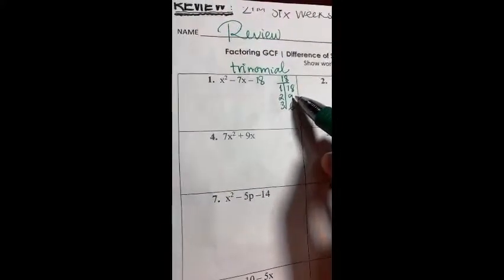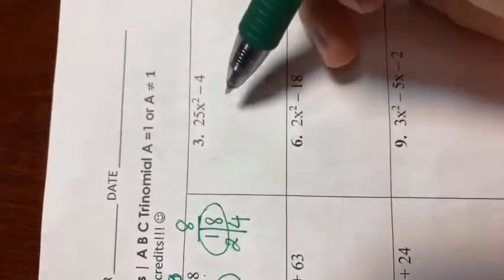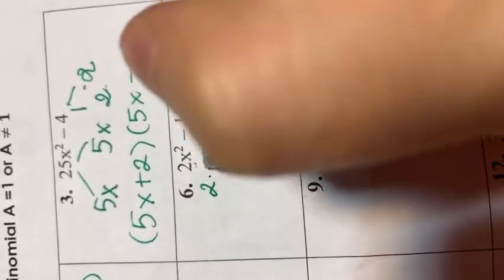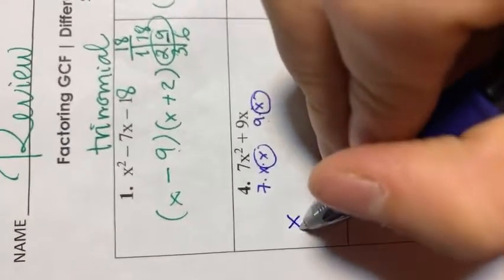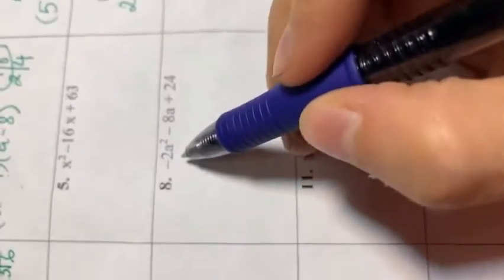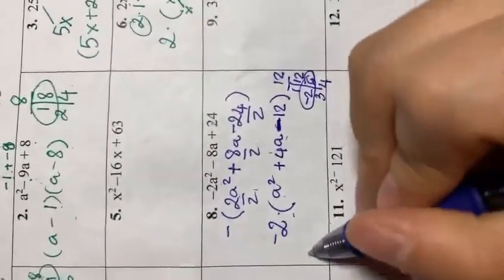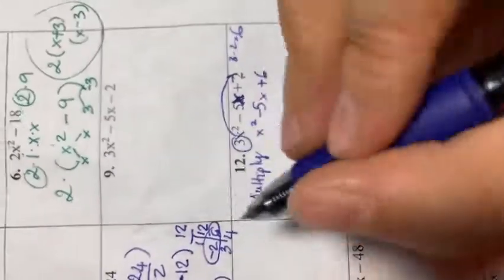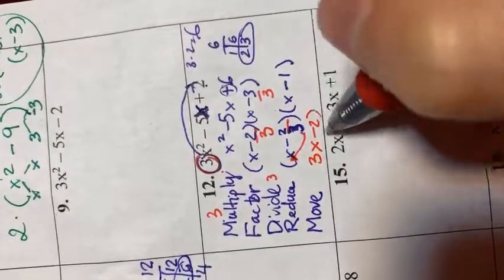Review Test 2-2. Oct31, 2019